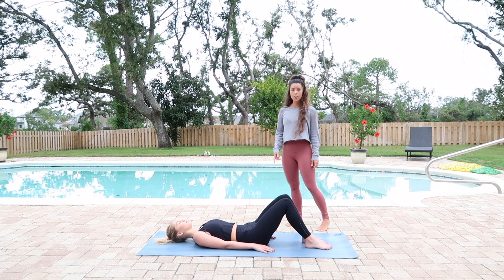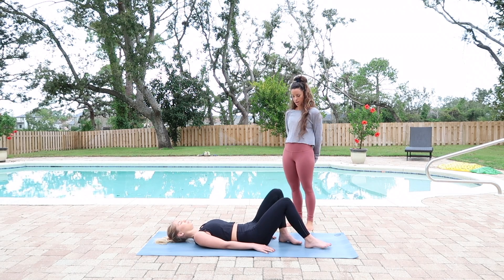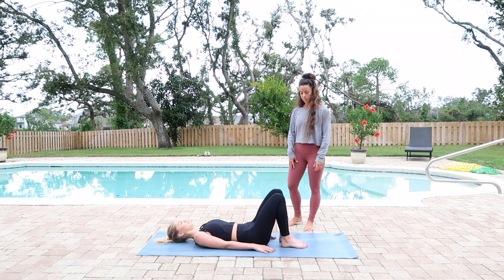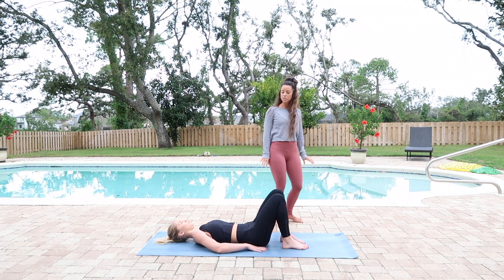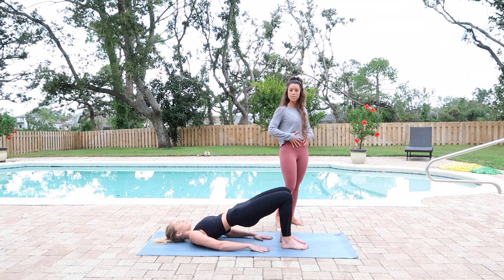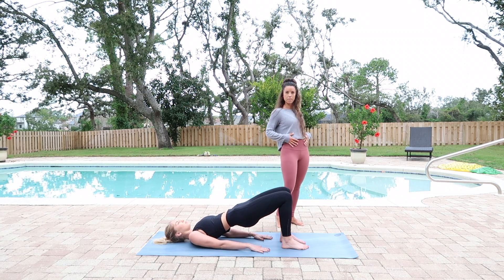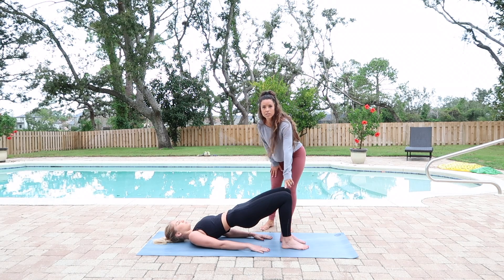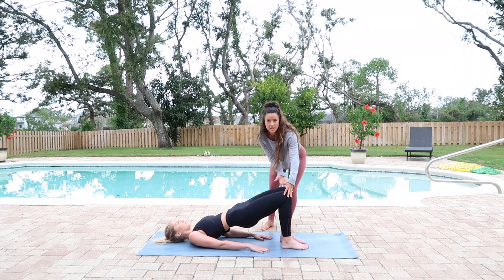Day 23: Bridge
If you are new to yoga, these videos will help you get into each pose properly.
Thanks for following along and looking forward to seeing you on the mat!

Welcome to Day 23 of our 28 day yoga challenge with Get Loved Up!

Today is Bridge Pose.

Would love to see your practice! Be sure to tag me @amandaalohayoga on IG so I can follow along!

Shout out to Caylee Smith and her willingness to help me film these videos!

Wearing: AloYoga